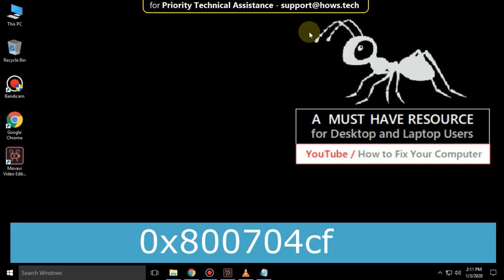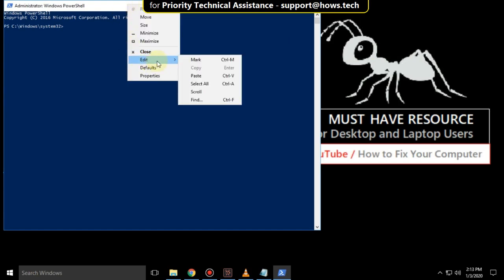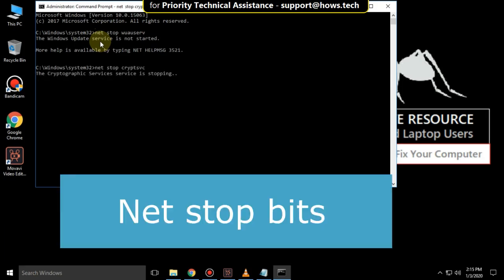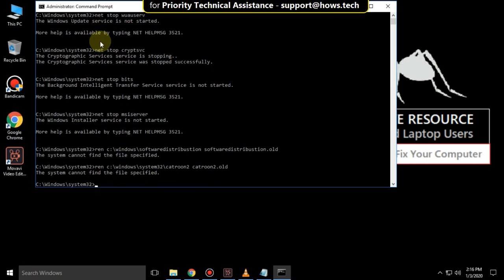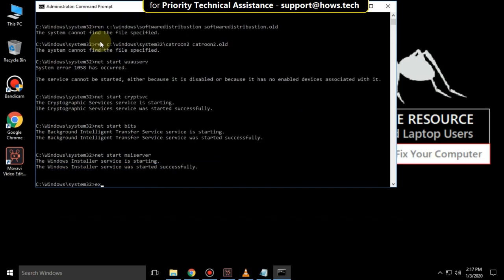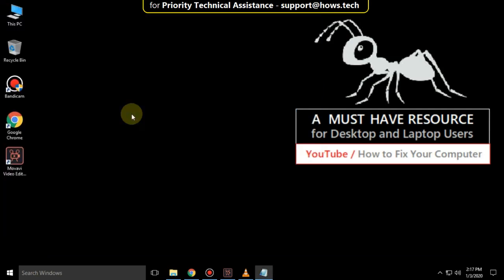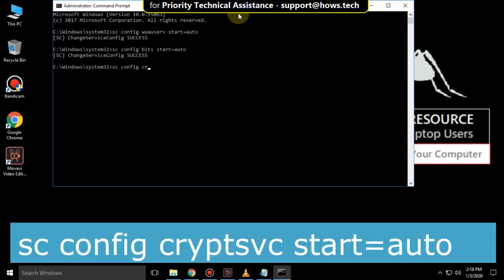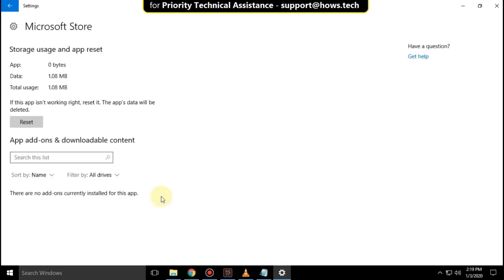How to Fix 0x800704cf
0x800704cf